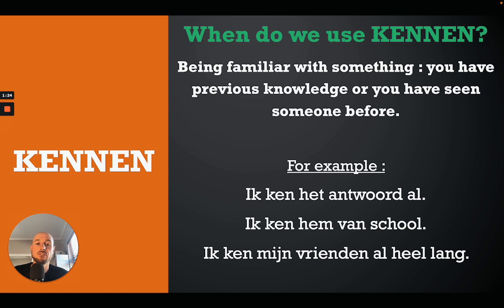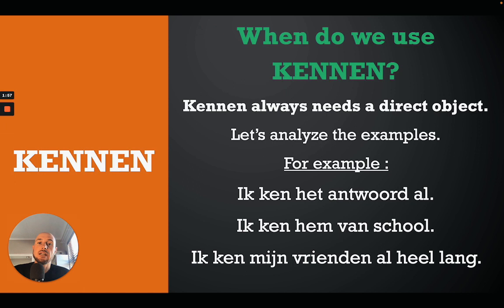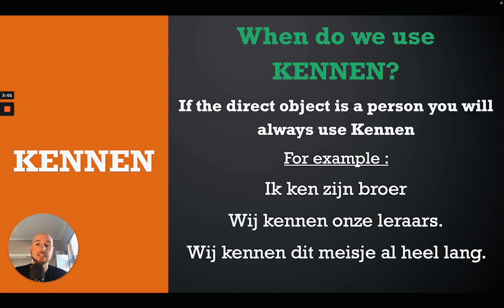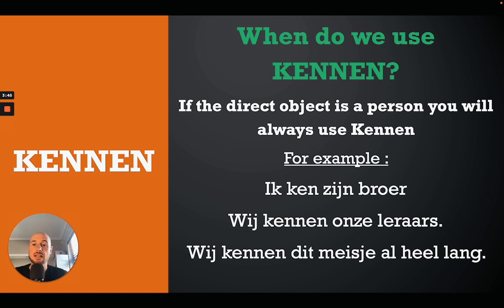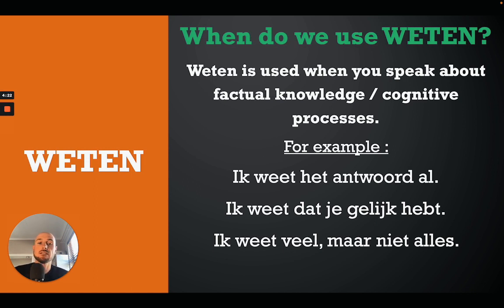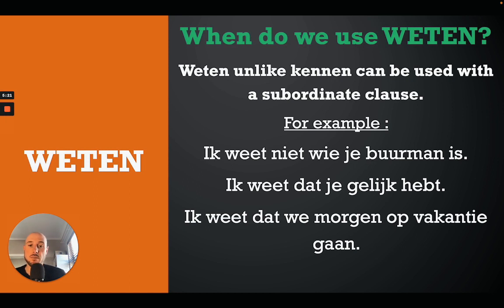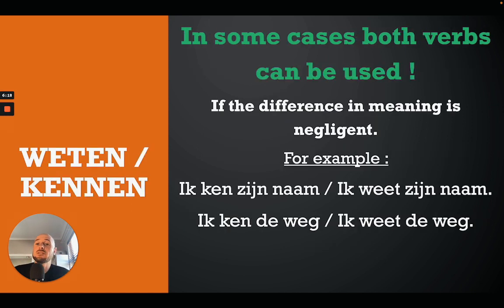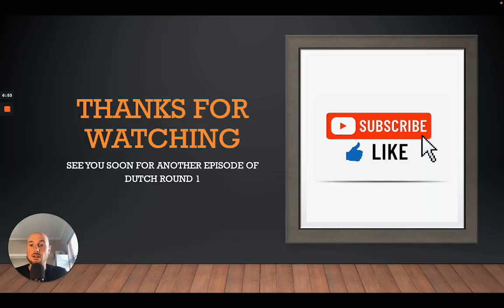Difference between Kennen and weten in Dutch ! no more confusion...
In this video we tackle the difference between the verbs kennel en weten. Many students struggle with this but in this video I have tried to take the confusion away, good luck...